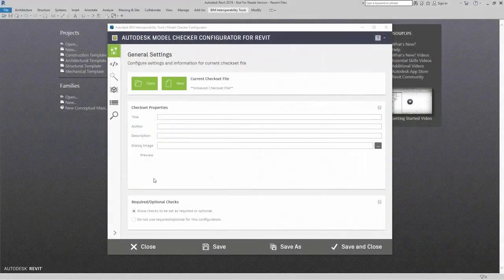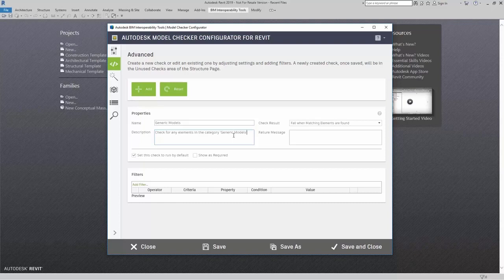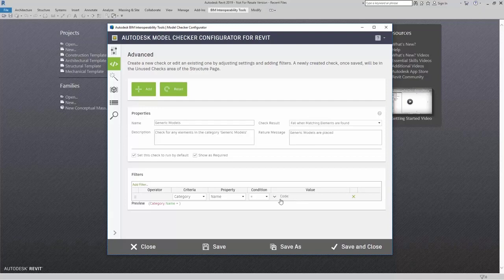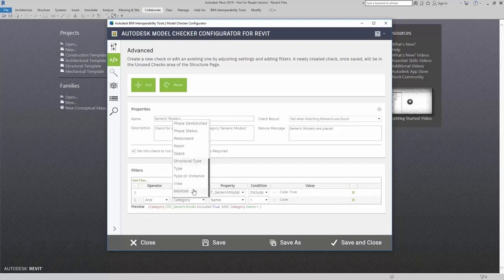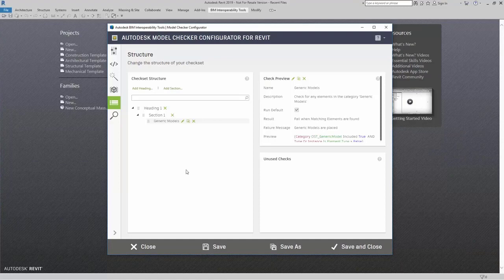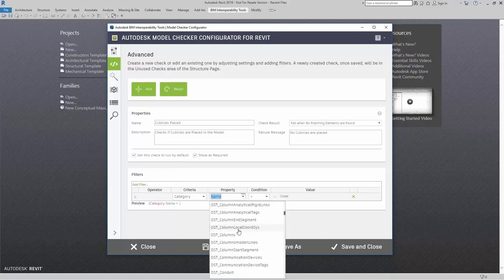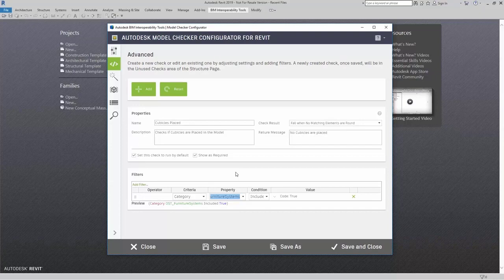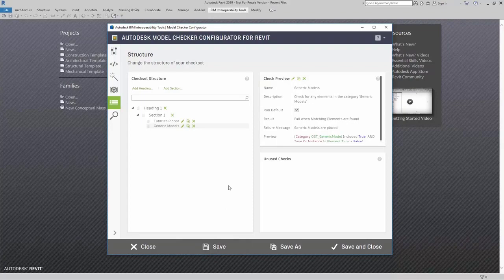Model Checker Configurator - Advanced Check Builder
The Autodesk Model Checker Configurator is a free tool that will automatically check your Revit models based on a set of BIM requirements and generate a compliance report. This video goes into detail on creating a check with the Advanced Check Builder.